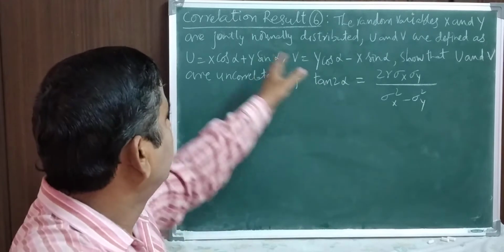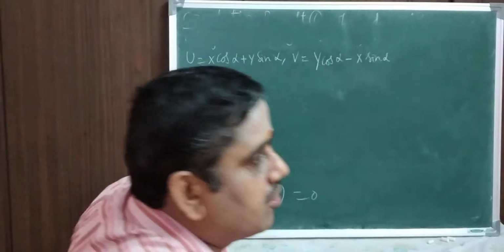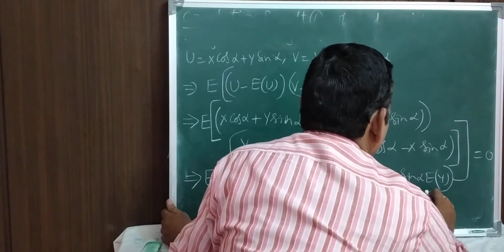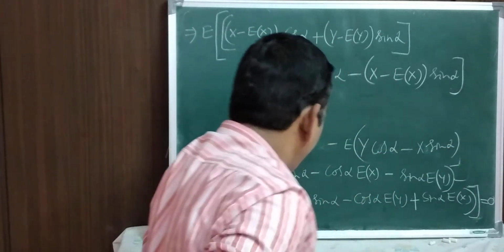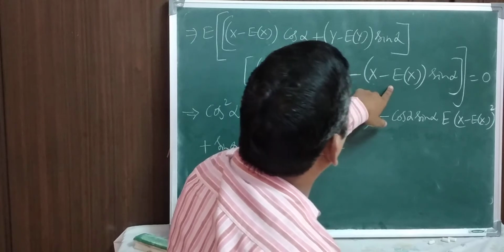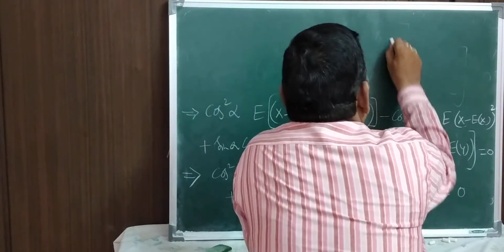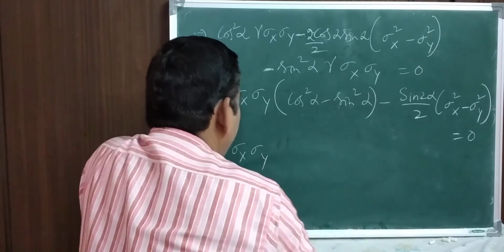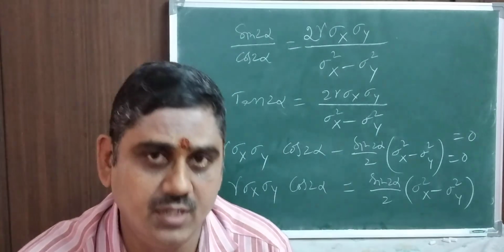Correlation Result 6